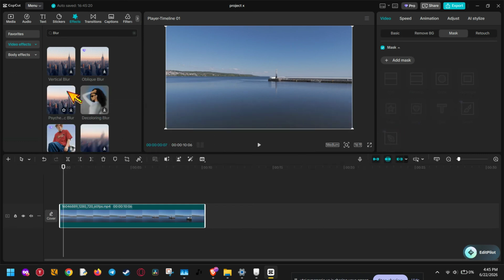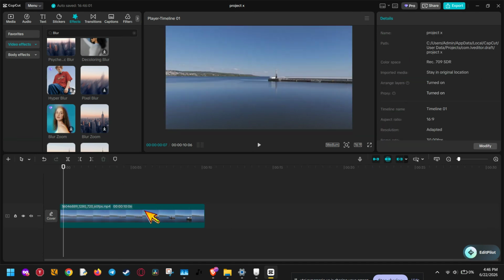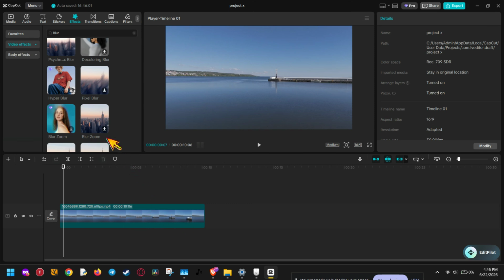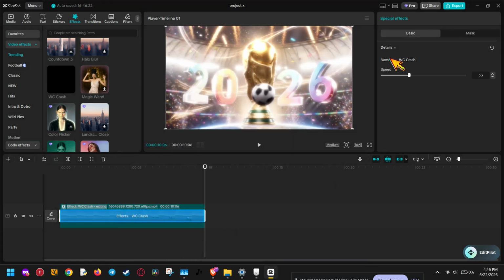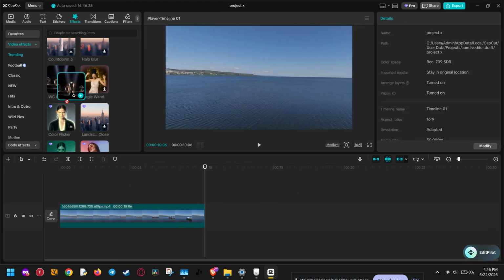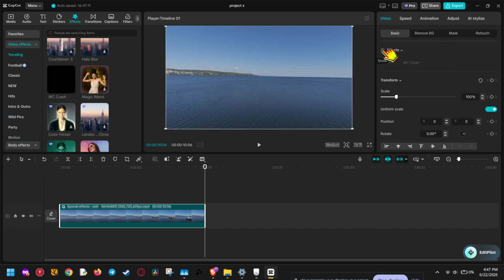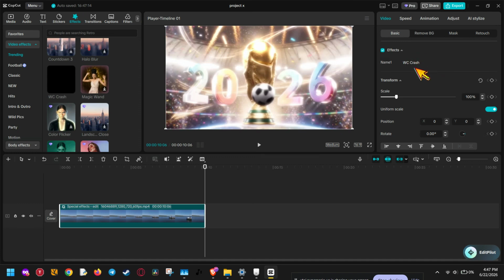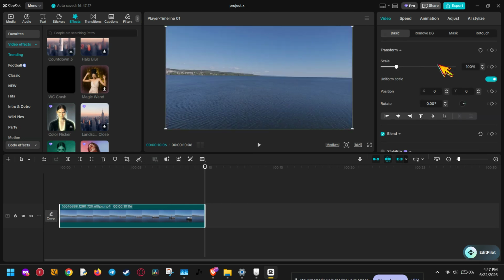How To Remove Applied Effect From Video In CapCut On PC (Easy Guide)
Learn how to remove applied effects from video in CapCut on PC using simple timeline, clip settings, and toggle methods. This step-by-step tutorial helps you delete or disable effects quickly without losing control of your edit.

🕚Timestamps:
0:00 Intro
0:20 Method 1: Delete Effect From Timeline
1:08 Method 2: Remove Embedded Clip Effects
2:00 Method 3: Temporarily Disable The Effect
2:43 Recap And Outro

✍️What You'll Learn In This Video:
• How To Delete Effect Bars From The CapCut Timeline
• How To Remove Embedded Effects From Video Clips
• How To Turn Off Effects Without Deleting Them
• How To Use The Edit Effects Menu In CapCut PC
• How To Find The Effect Toggle In The Basic Video Tab
• How To Remove Unwanted Edits From Your Video Fast

💡Pro Tips:
• If the effect appears as a separate track, delete it directly from the timeline for the fastest result.
• If you can’t see the effect bar, check the clip settings because it may be embedded inside the video.
• Use the toggle method when you want to compare versions before permanently deleting anything.
• Right-click options can save time when working with multiple effects in a project.
• Always preview your clip after removing an effect to make sure the change looks correct.